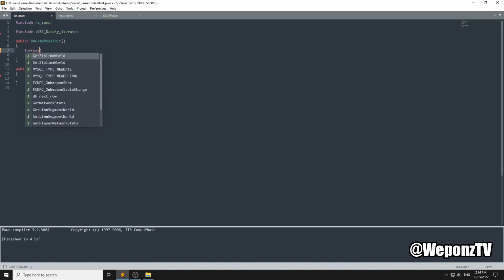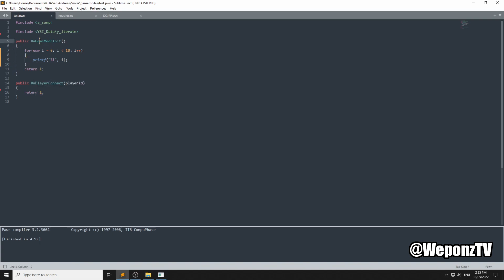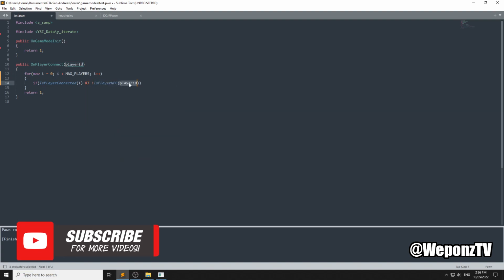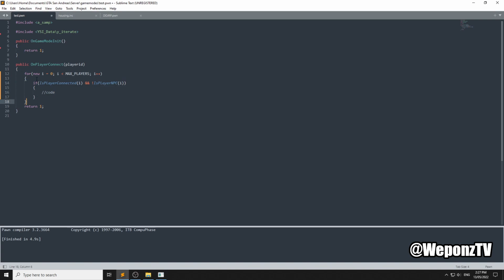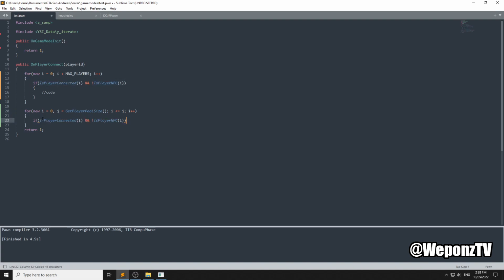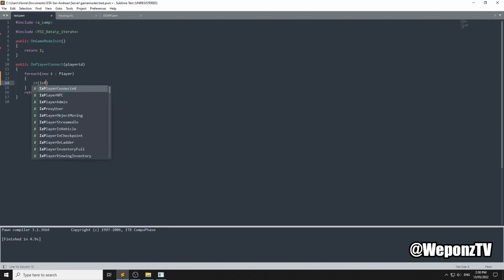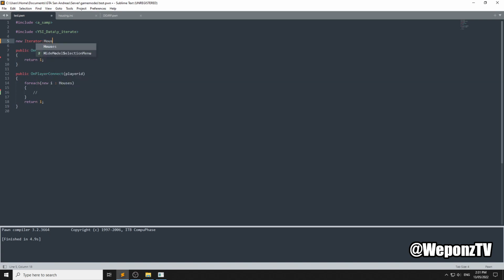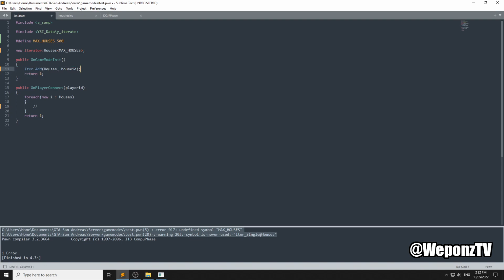PAWN Tutorial: Using For Loops, Foreach & Iterators (SA-MP)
Today I teach you the basics of using for loops. I also teach you how to create more efficient loops using foreach and iterators.

0:00 Intro
0:06 For Loops
5:31 Foreach
7:04 Iterators
9:22 Outro

** Need support?